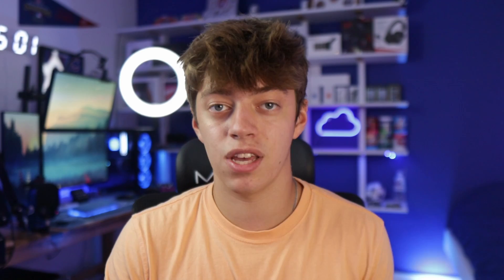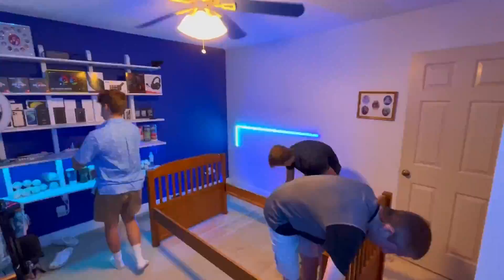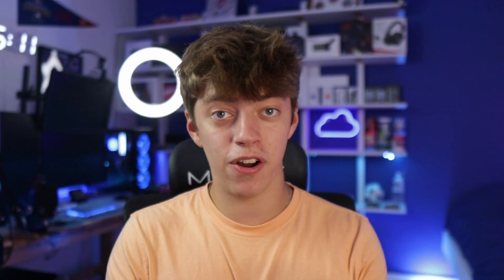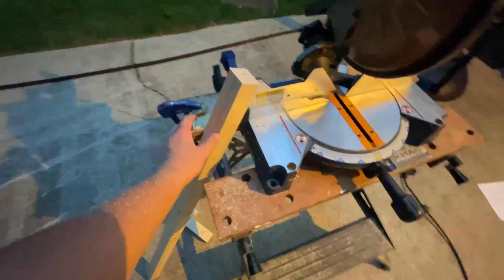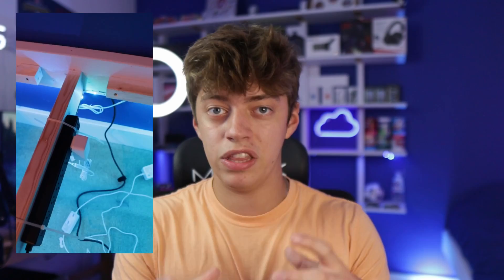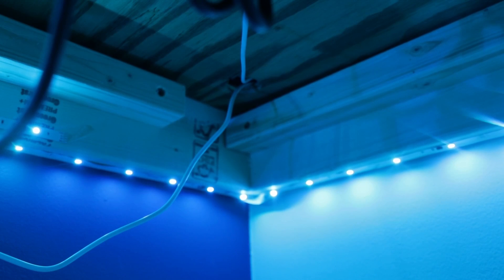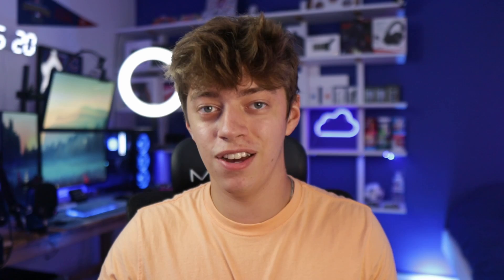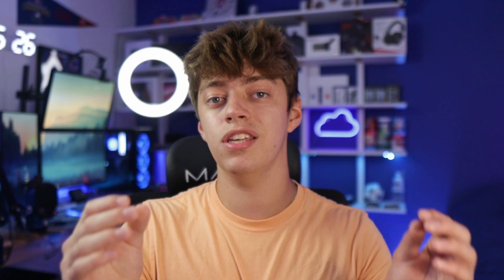HOW I BUILT THE ULTIMATE FLOATING BED!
This video took a lot of planning and seeing how it turned out, in the end, is awesome! I hope you enjoyed this video as much as I did making it! Feel free to like, sub turn on notis to never miss a future upload :)
RGB Lights
Power Strip
Setup/Gear Links!

Peripherals
Mini Fridge
3rd Monitor
playboi carti - @ meh (banakula & llusion remix) (slowed + reverb)